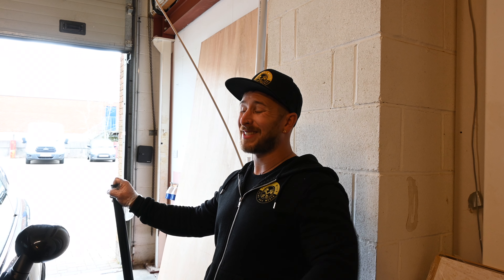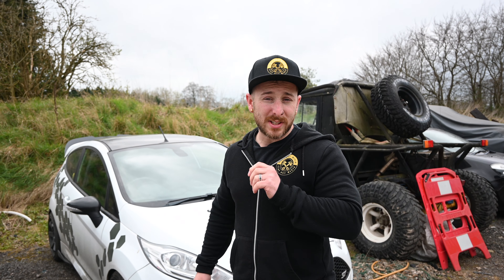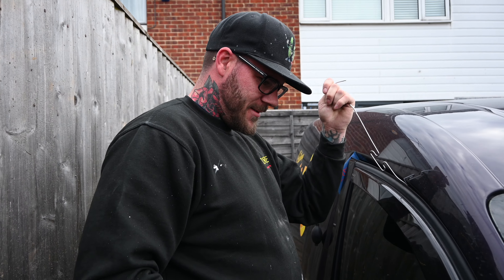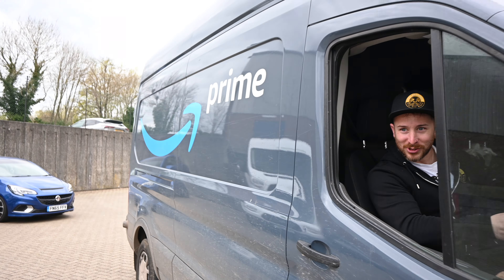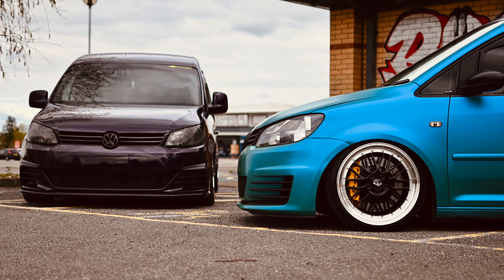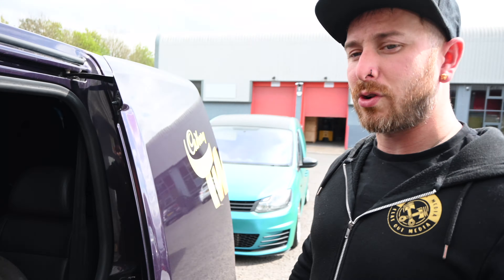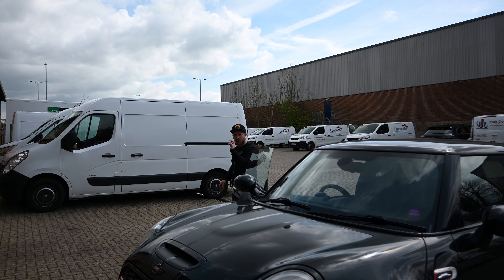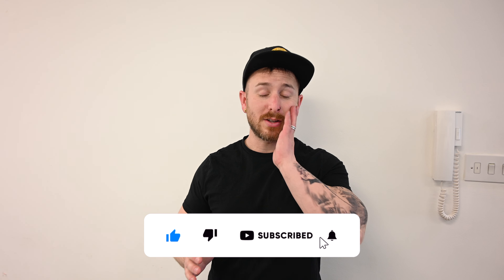RS6 REPLACEMENT ARRIVES! *Elliot STEALS an Amazon van*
Another very busy week at FOM including the arrival of the RS6 replacement, Scott locks his key in his van... AGAIN and the fiesta heads to M&R Autos!